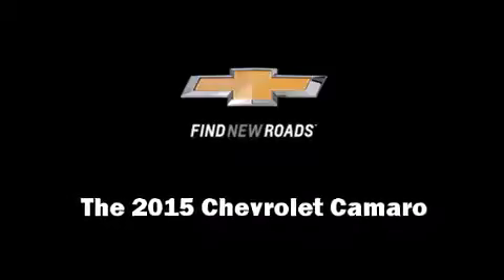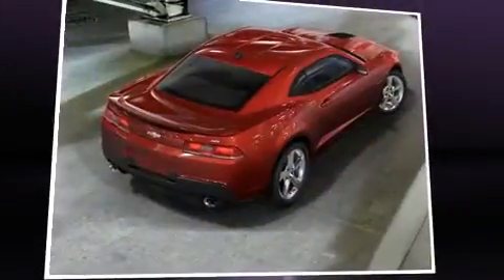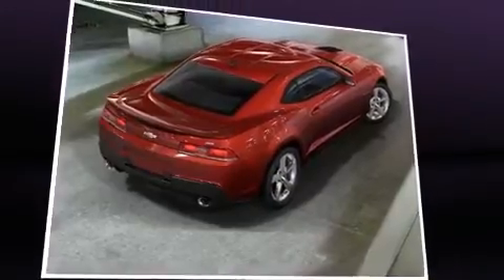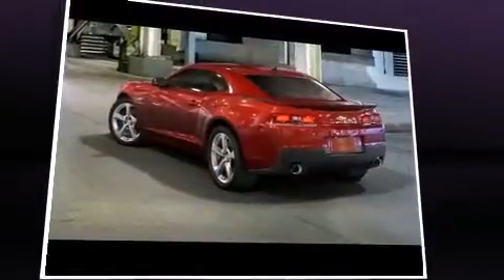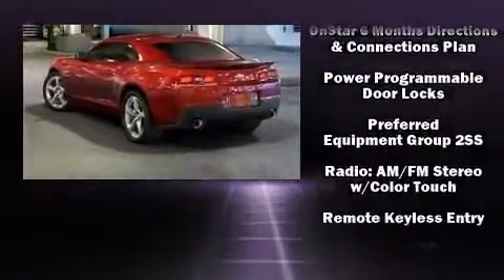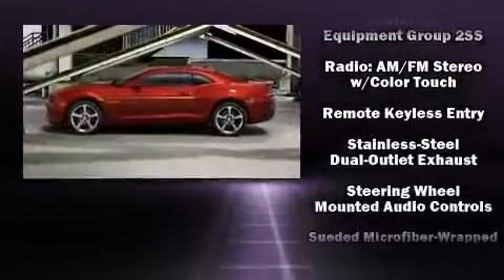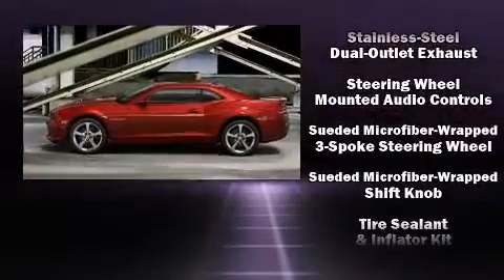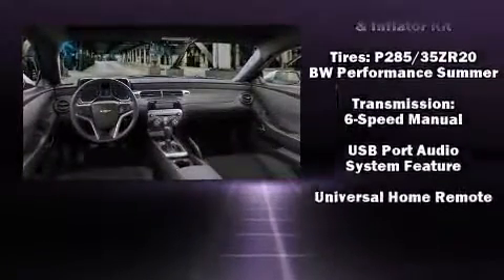2015 Chevrolet Camaro SS w/2SS in Lubbock, TX 79412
Climb inside the 2015 Chevrolet Camaro. This 2 door, 4 passenger coupe stands out among competitors in its class! Chevrolet made sure to keep road-handling and sportiness at the top of it's priority list. Smooth gearshifts are achieved thanks to the powerful 8 cylinder engine, providing a spirited, yet composed ride and drive. Chevrolet prioritized comfort and style by including: a tachometer, an automatic dimming rear-view mirror, an outside temperature display, automatic dimming door mirrors, power windows, remote keyless entry, and power seats. The unique heads-up display projects vehicle information onto the windshield, including speed, gear selection and engine speed. Drivers benefit by not having to take their eyes off the road. Audio features include an AM/FM radio, steering wheel mounted audio controls, and 9 speakers, providing excellent sound throughout the cabin. Chevrolet also prioritized safety and security with features such as: dual front impact airbags, head curtain airbags, traction control, brake assist, ignition disabling, onStar, and 4 wheel disc brakes with ABS. Electronic stability control ensures solid grip atop the road surface, no matter how challenging the driving conditions. You will have a pleasant shopping experience that is fun, informative, and never high pressured. Stop by our dealership or give us a call for more information.